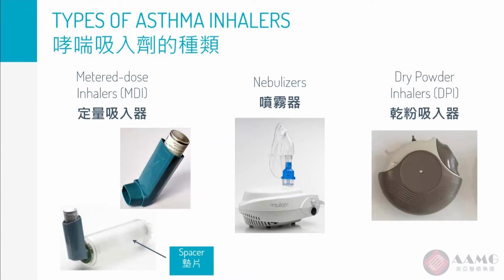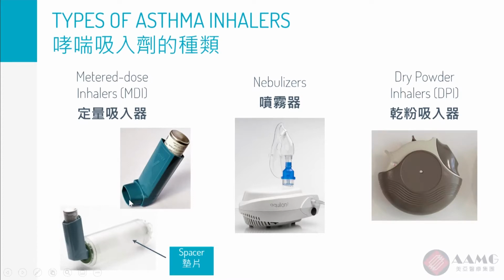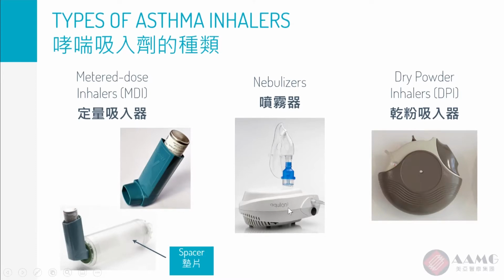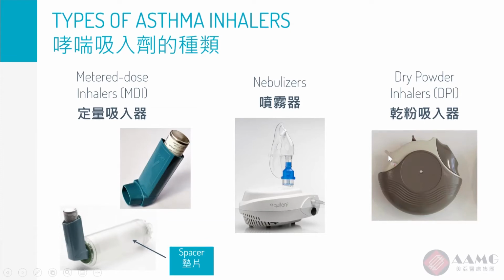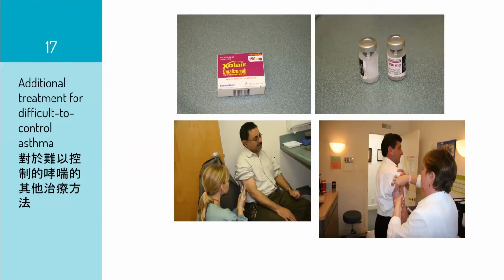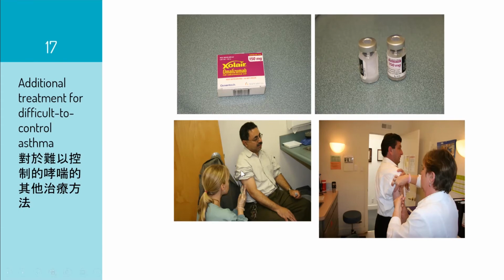Types of Asthma Inhalers | AAMG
Depending on the kind of medication, there are different types of inhalers to suit the needs of people with asthma. Dr. Schuman Tam explains the types of inhalers and additional treatment for difficult-to-control asthma.

Main Office:
6850 Geary Blvd.

Office Hours:
(MON) 9:00 AM - 6:00 PM
(WED) 9:00 AM - 5:00 PM
(THU) 9:30 AM - 6:30 PM
(FRI) 9:00 AM - 5:00 PM

Office Hours:
(MON) 8:30 AM - 4:00 PM
(TUE) 9:00 AM - 6:00 PM
(WED) 7:30 AM - 3:45 PM

To learn more about our doctor's group, call Member Relations:
(415) 590–7418